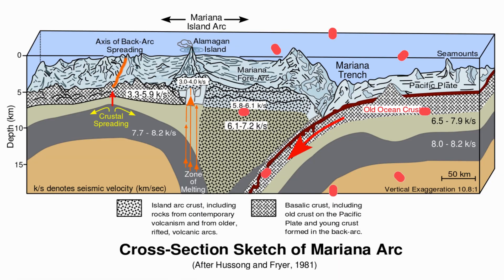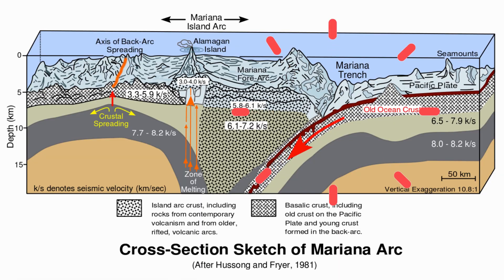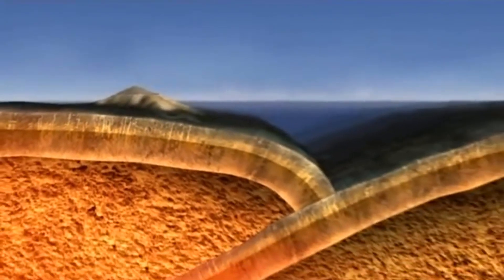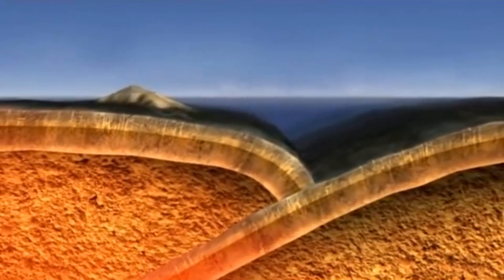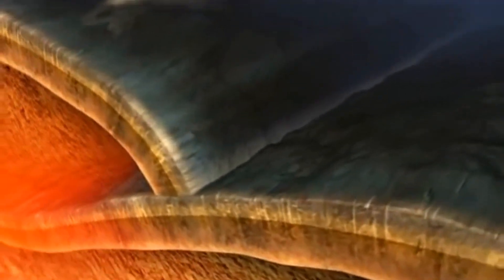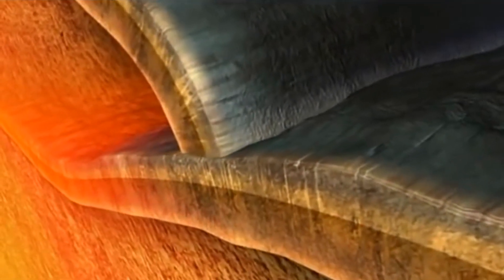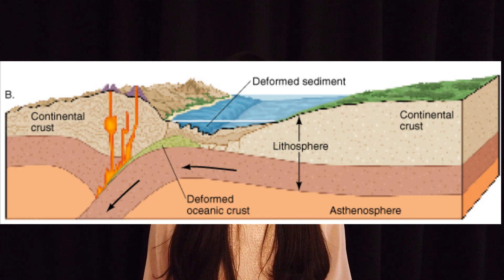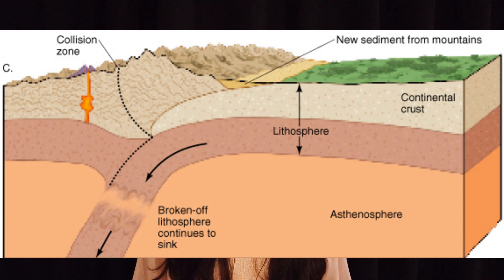Convergent Boundary ※ What Happens at Convergent Boundaries? ※ Plate Boundary Types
In this video, you will learn the basics of what happens (tectonically) at convergent plate boundaries and the differences between the 3 types!